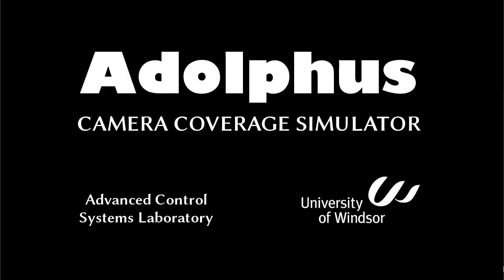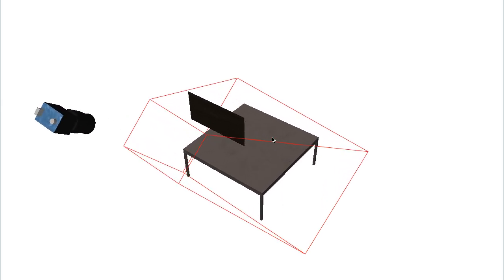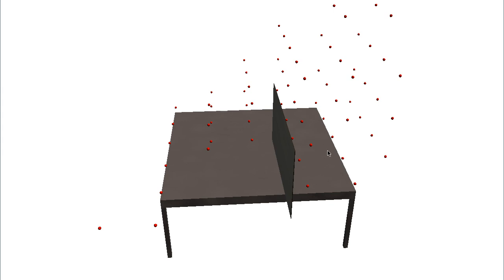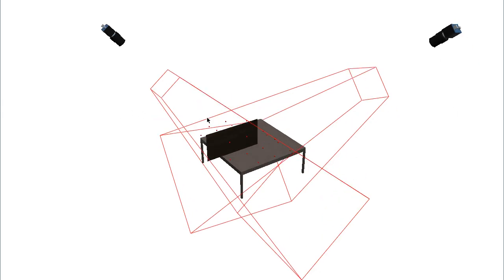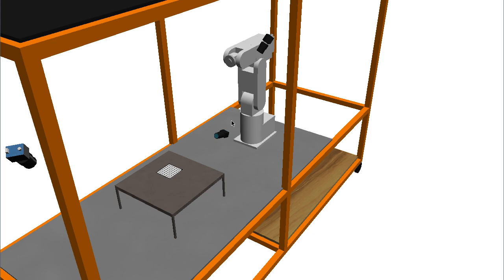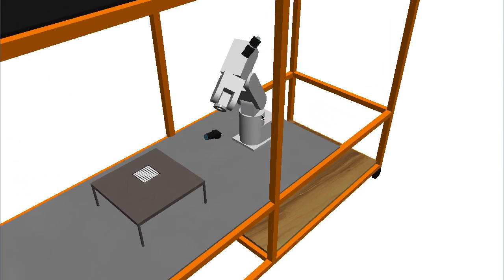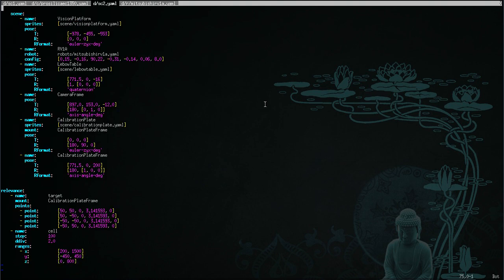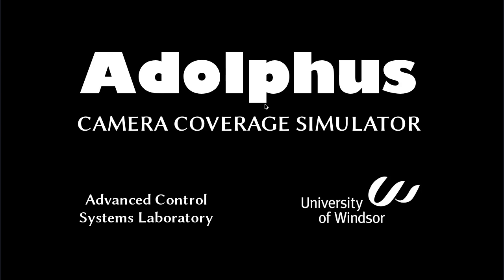Adolphus Camera Coverage Simulator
Adolphus is multi-camera coverage modeling software developed by the Advanced Control Systems Laboratory at the University of Windsor.